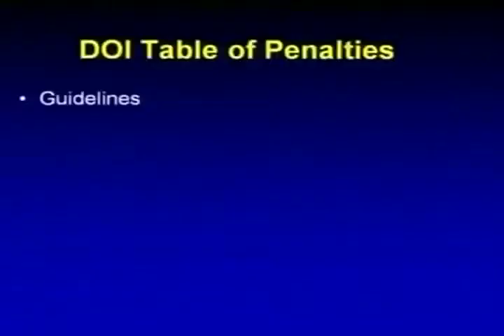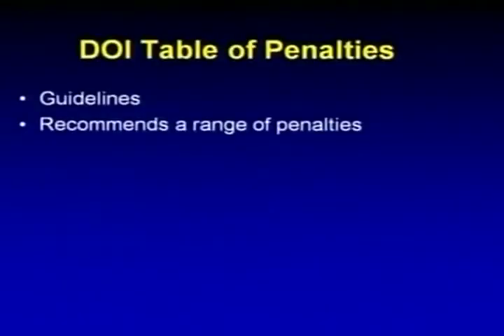Table of Penalties